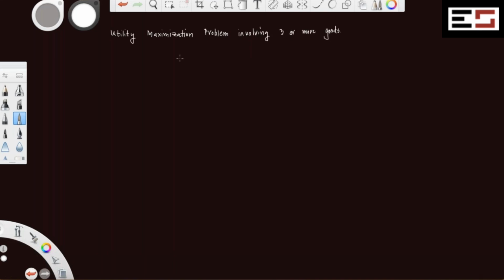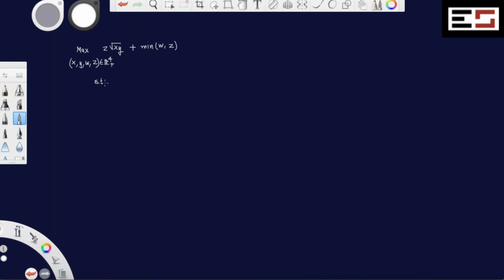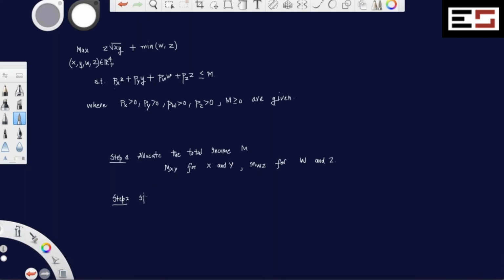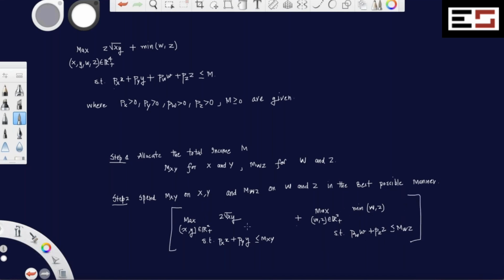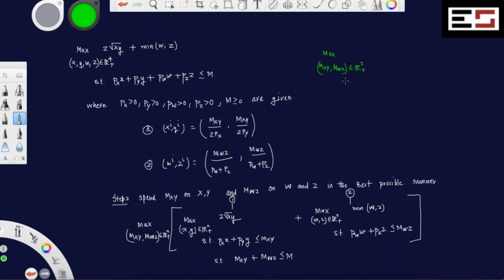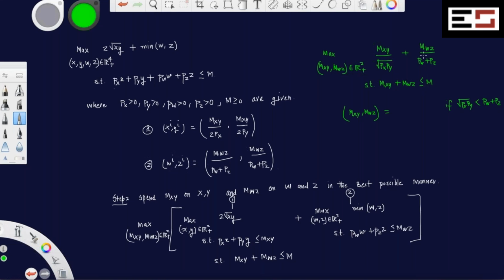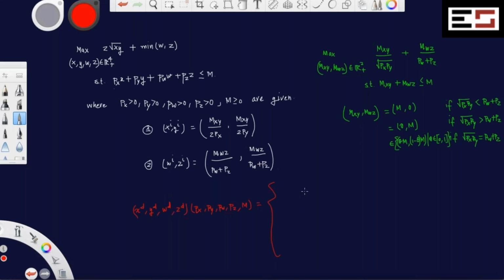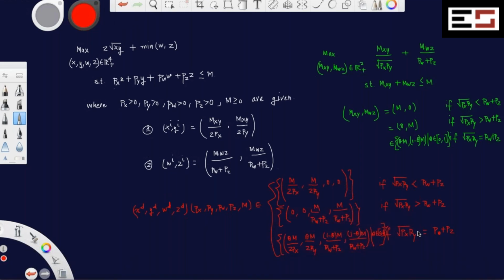How to Solve 4-Variable Utility Problems: A Simple Shortcut (L1.33)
Don't let multi-variable optimization overwhelm you! In this seminar, I demonstrate a neat methodology for solving utility maximization problems (UMP) involving three or more goods by reducing them into two-variable problems.

What we cover in this video:

Solving the UMP for Utility Function: $U(x, y, w, z) = 2\sqrt{xy} + \min(w, z)$.

This technique is a game-changer for students preparing for the DSE, ISI MSQE, and other competitive exams where speed and accuracy in optimization are key.